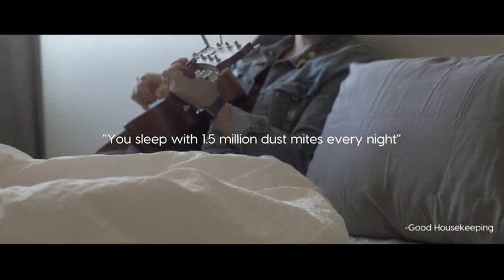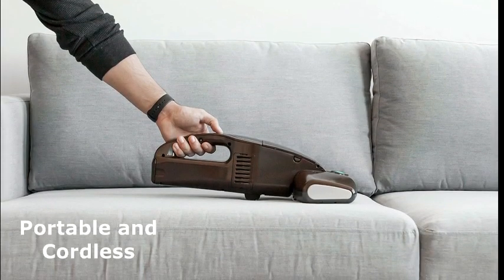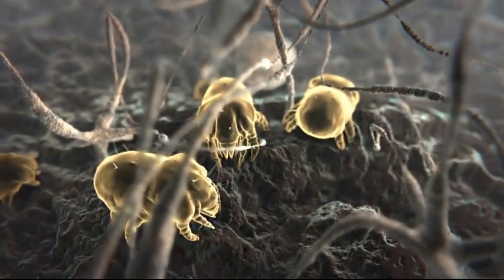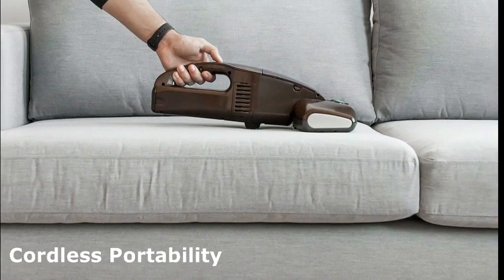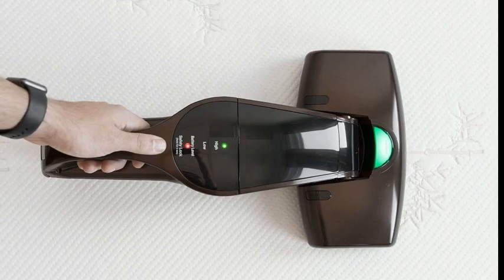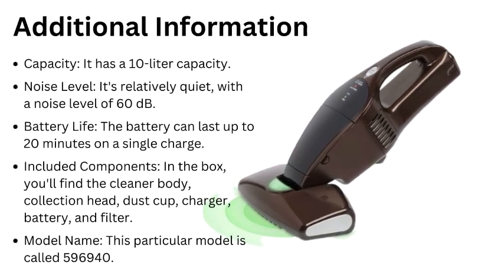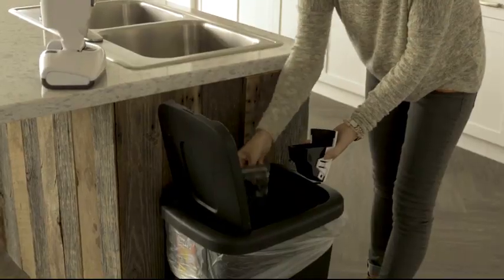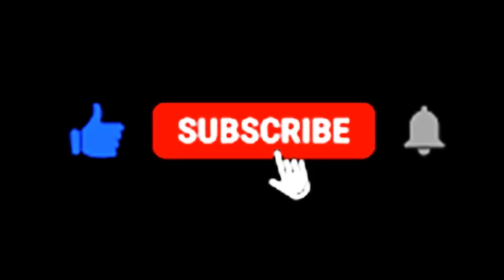Unboxing and Review of the Iris USA Handheld Vacuum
Unboxing and Review of the Iris USA Handheld Vacuum: The Ultimate Cleaning Companion!

In this video, we present an exciting unboxing and comprehensive review of the Iris USA Handheld Vacuum. Say goodbye to dirt and dust with the ultimate cleaning companion! Our expert team has thoroughly tested and analyzed the Iris USA Handheld Vacuum to provide you with an honest and insightful review. From its sleek design to its powerful suction, we cover all the key aspects that make this vacuum stand out from the competition. In this video, you'll witness our first impressions as we unbox this impressive handheld vacuum. We'll showcase its practical features, including its lightweight construction, ergonomic handle, and versatile attachments. Discover the ease of maneuverability and how it effortlessly reaches every nook and cranny, ensuring a spotless clean in no time. The Iris USA Handheld Vacuum boasts a robust motor that delivers impressive suction power, ensuring every spec of dirt is eliminated. With its advanced filtration system, you can breathe easily knowing that even the tiniest particles are trapped and prevented from recirculating into your living space. But that's not all! We dive deeper into its various cleaning modes and highlight its performance on different surfaces, be it hardwood floors, carpets, or upholstery. You'll witness firsthand its efficiency in picking up pet hair, crumbs, and other debris without any hassle. Join us as we discuss the unique features that set the Iris USA Handheld Vacuum apart, such as its cordless convenience, long-lasting battery life, and an easy-to-empty dust container. We provide an in-depth analysis of its pros and cons, enabling you to make an informed decision before purchasing. Whether you're a busy parent, a pet owner, or simply someone who values cleanliness, the Iris USA Handheld Vacuum is a game-changer. Get ready to revolutionize your cleaning routine! Don't miss this unboxing and review of the Iris USA Handheld Vacuum: The Ultimate Cleaning Companion!

Query Solved:
What are the top 5 vacuum cleaners?
Why do people use vacuum cleaner?
Which company vacuum cleaner is best?
Is handheld vacuum cleaner good?

Is a handheld vacuum necessary?
What is the highest rated hand vacuum cleaner?
What is the most powerful handy vacuum cleaner?
Where can I use a handheld vacuum?
What Makes Handheld Vacuum Cleaner Mostly Preferable?